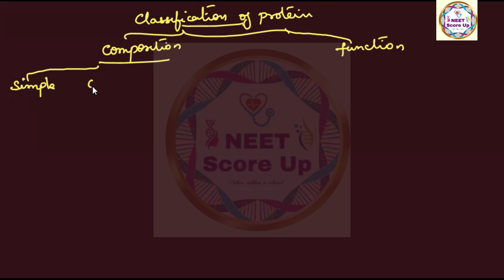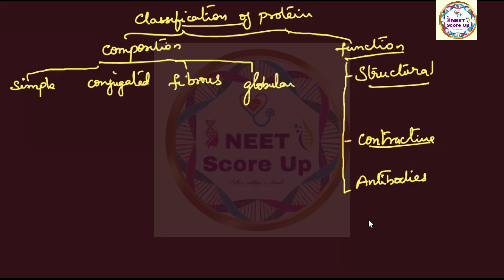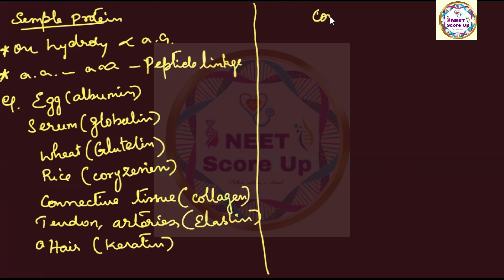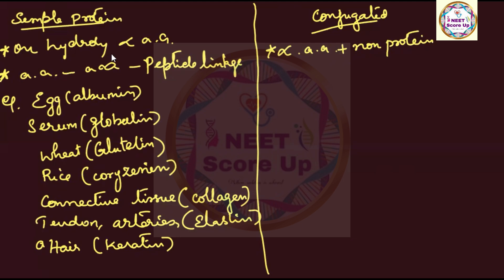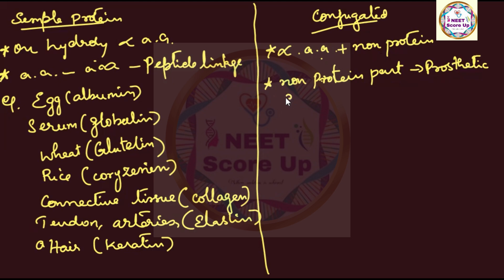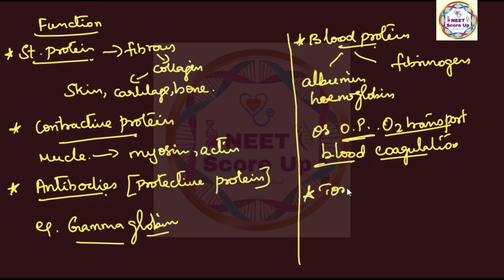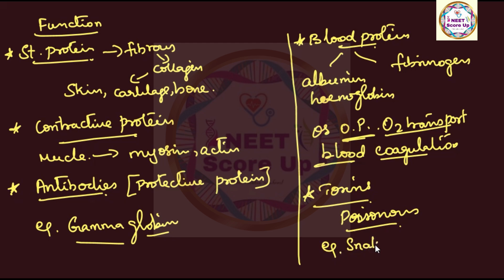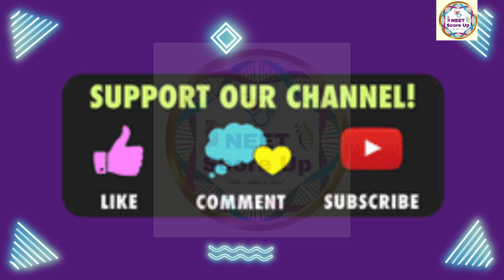Chemistry class 11 Biomolecules -Part 3 Protein Classification/NEET Score Up